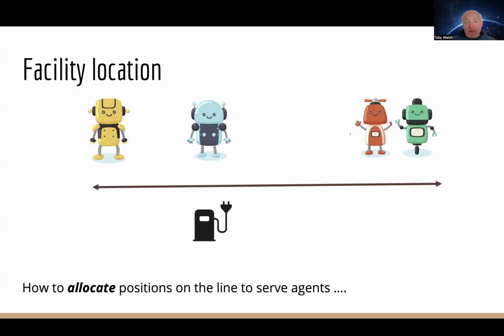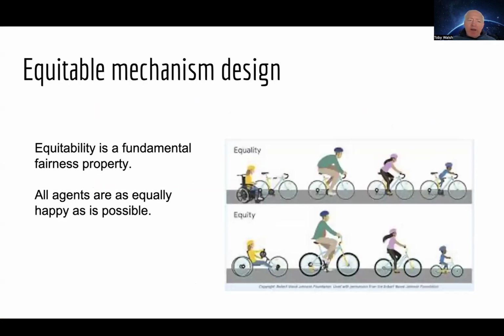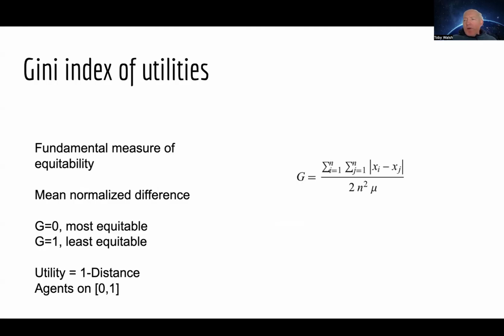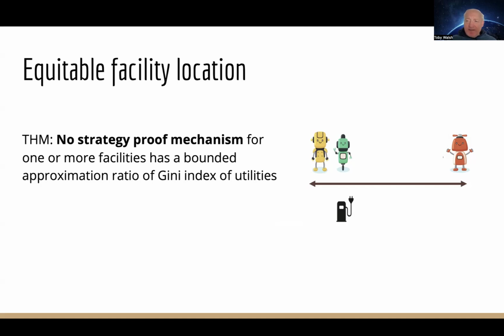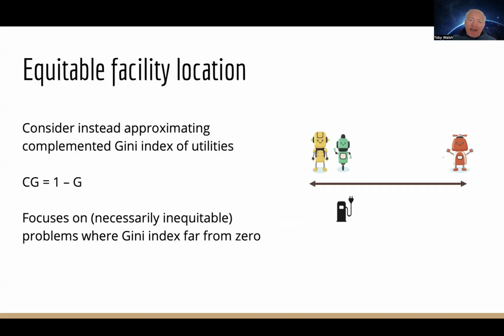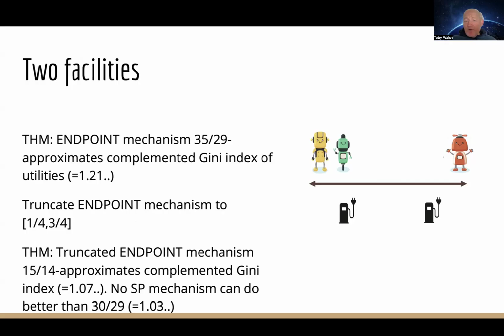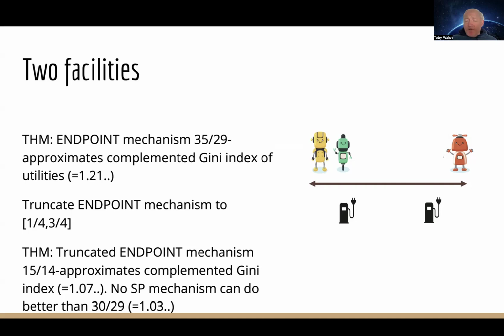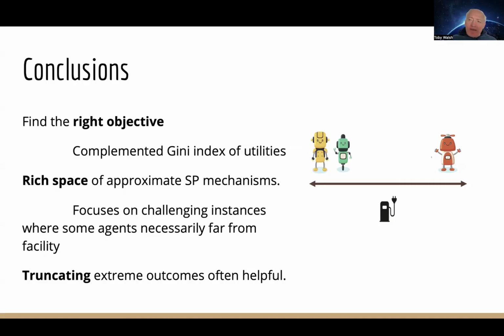Equitable Mechanism Design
IJCAI 2025 computational fair division workshop talk